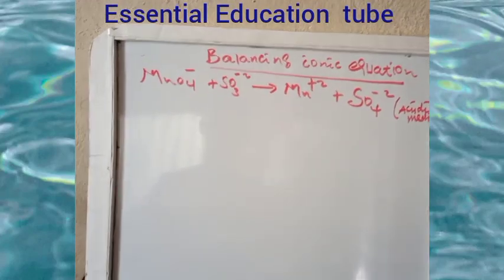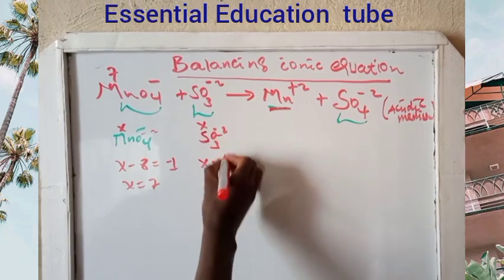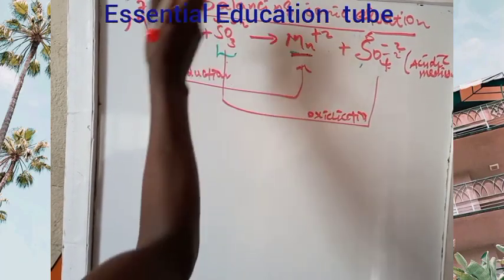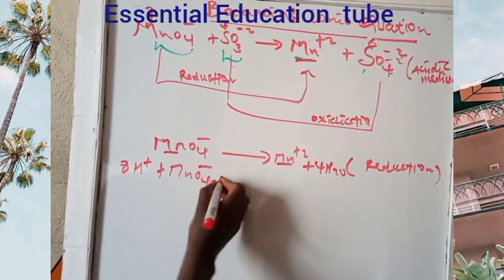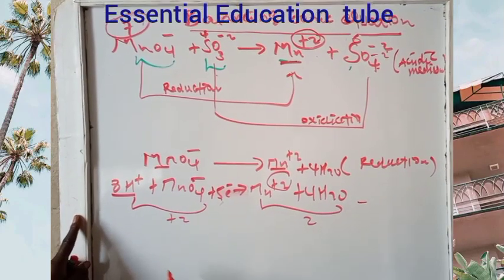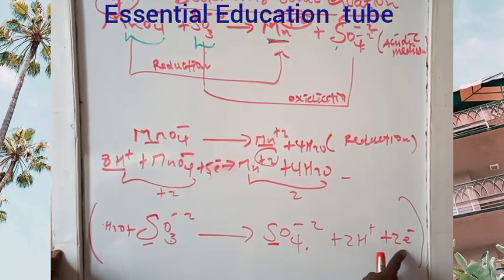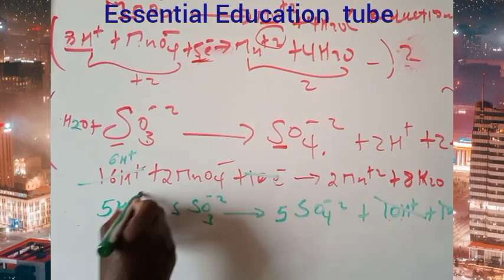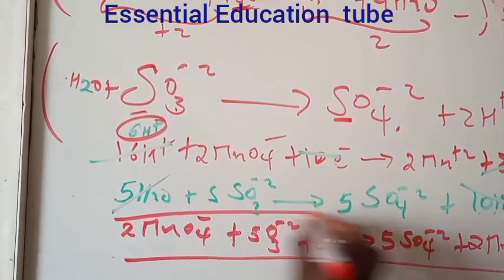Balance redox reactions By ion electron method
Hi there! Welcome to my you tube channel  Essential Education tube

Join our growing community for new videos two or more per week,Essential_Education_tube degree#